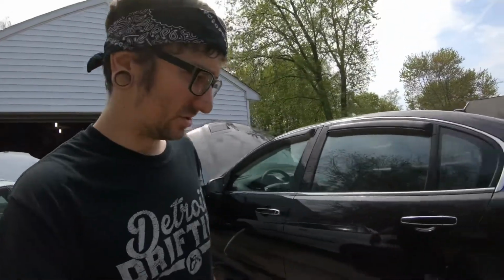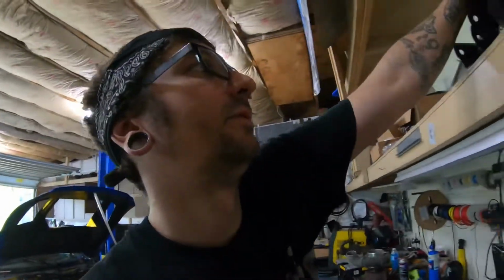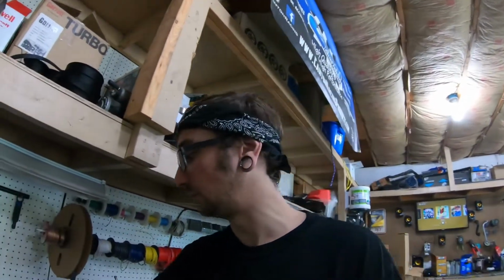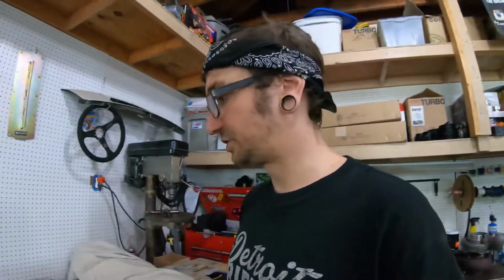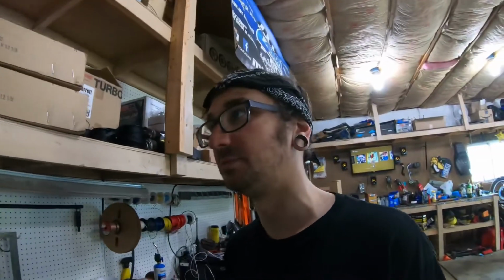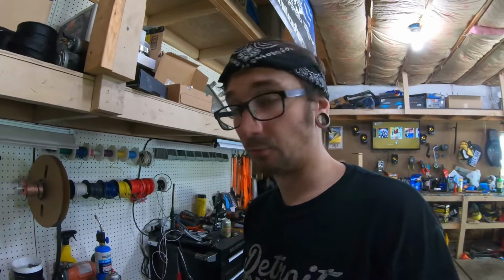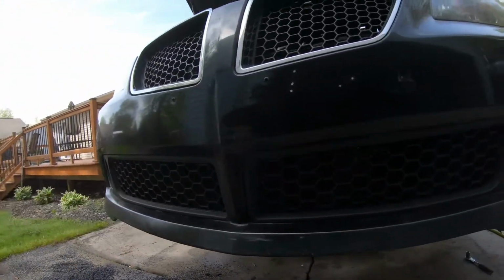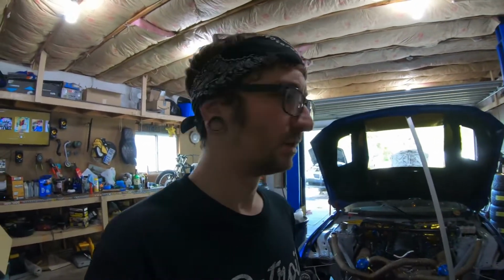Finally Starting On Th G8 Drift Build!